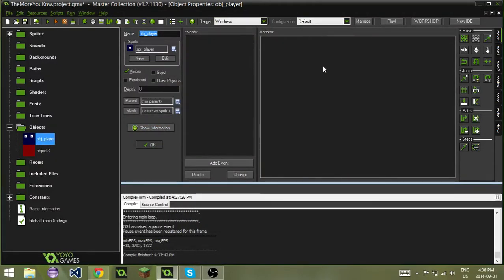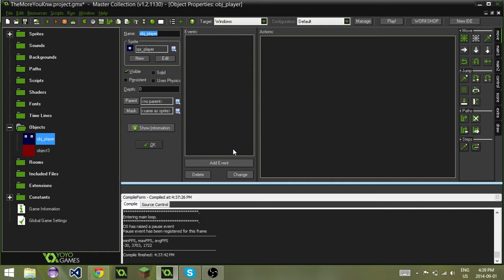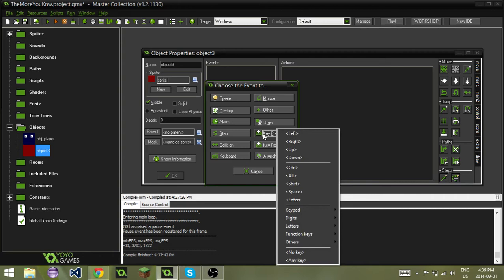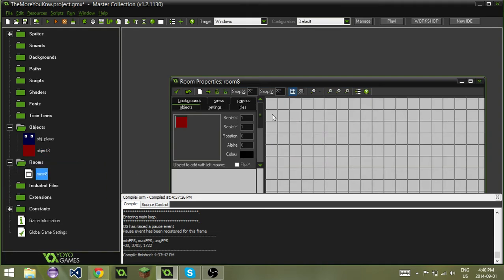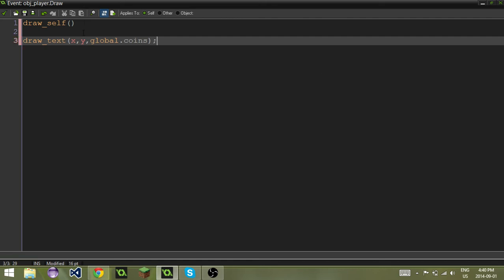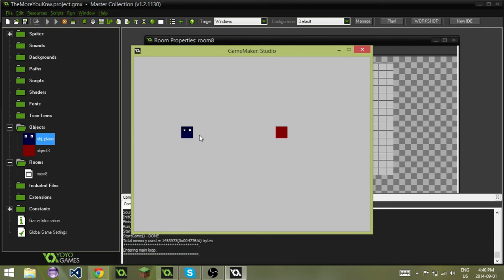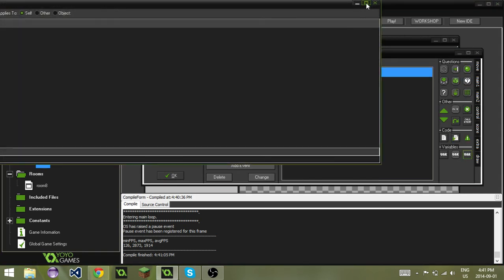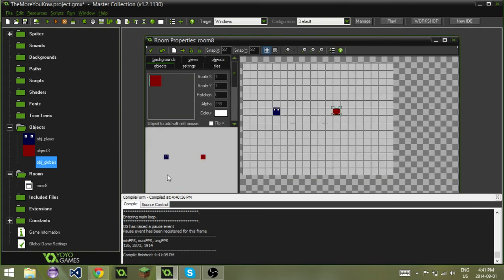[Game Maker] Quick Tips #8 - Global Variables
Really sorry about the text on the player! You can't really see it but I think it still gets the point across! :)